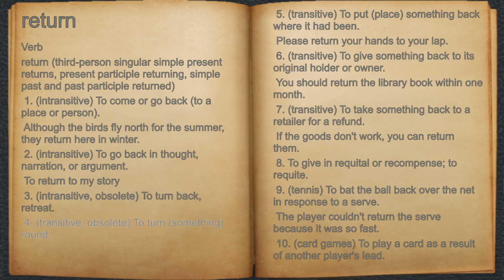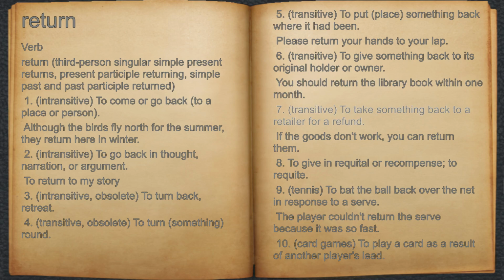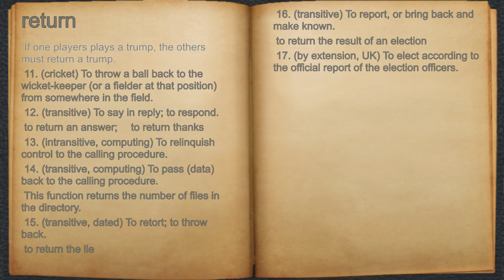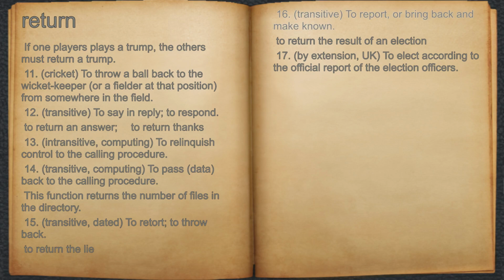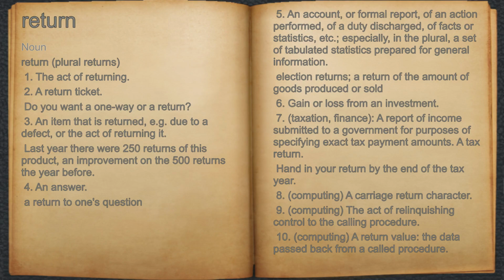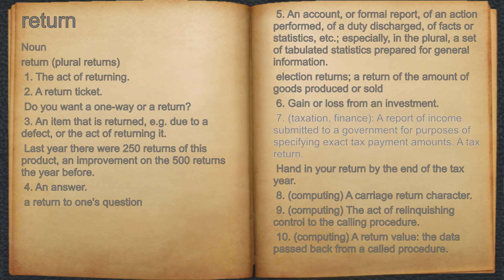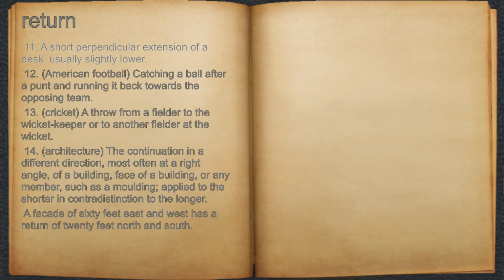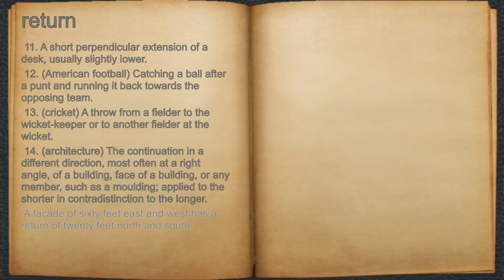What does return mean?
A spoken definition of return.

Intro Sound:
Typewriter - Tamskp

Intro/Outro Photo:
The best days are not planned - Marcus Hansson

Book Image:
Open Book template PSD - DougitDesign

Text to Speech powered by TTS-API.COM